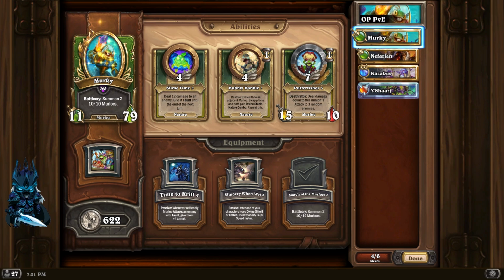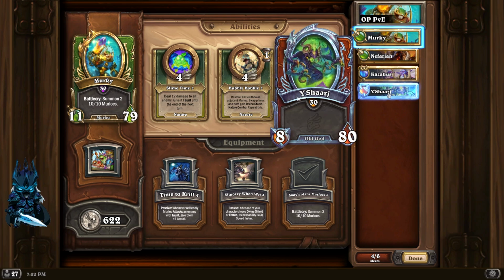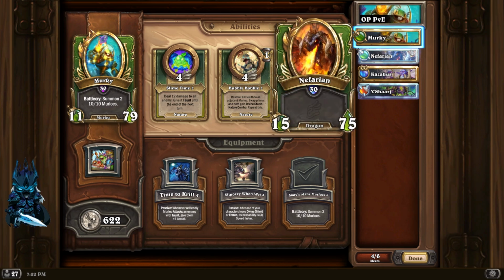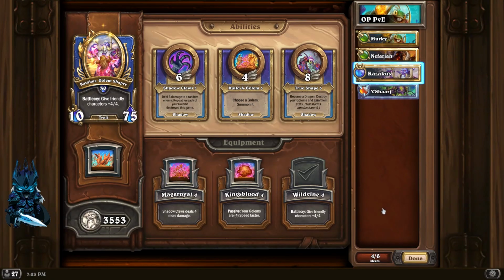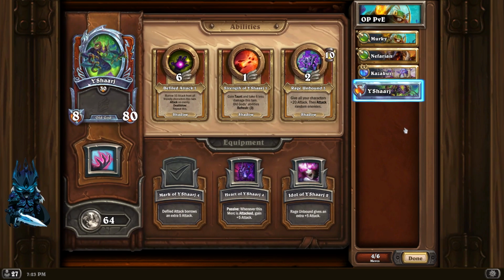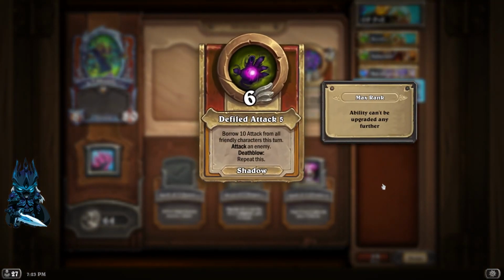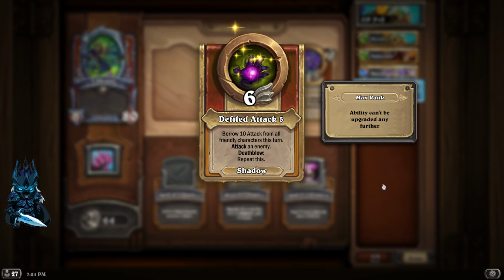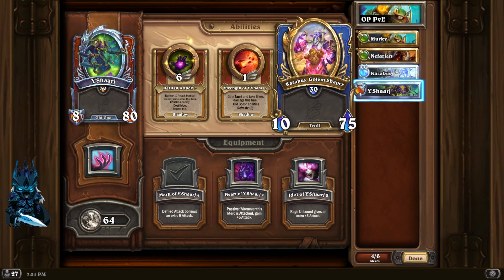The Best New PvE Comp? Even Better Than Fire! - Hearthstone Mercenaries Tips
Today we take a look at what I think is the best new PvE comp for quickly farming coins from the new bounties on normal! This new team is relatively budget but is very fast and consistent.

timestamps
0:00-6:06 Team Overview
6:07-8:00 Bounty Gameplay